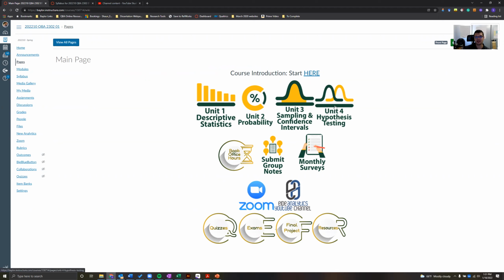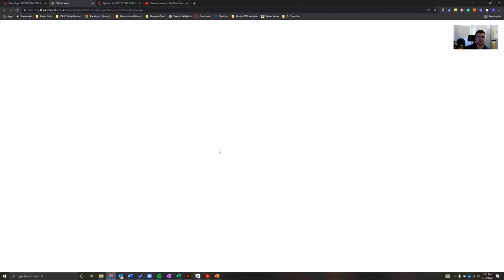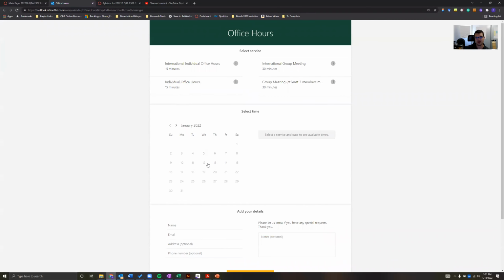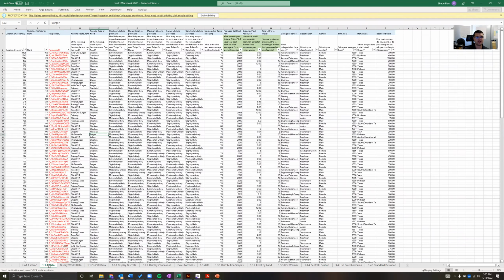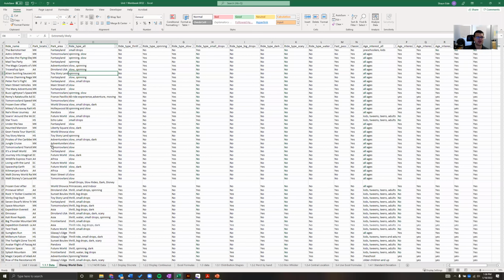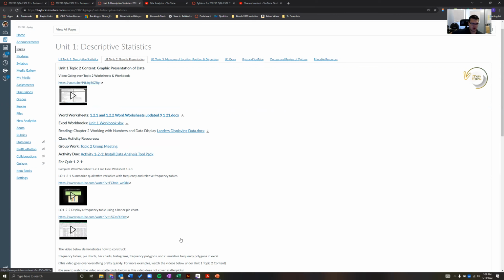Spring 22 Canvas Overview